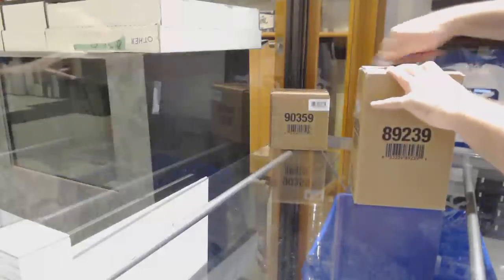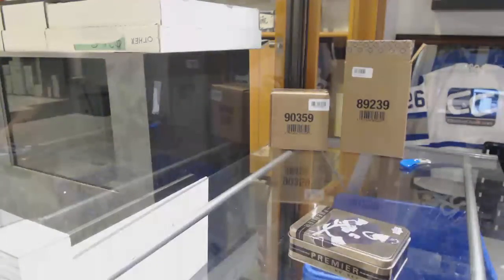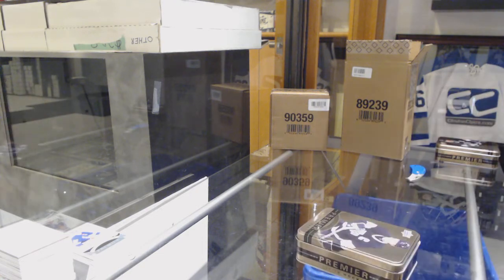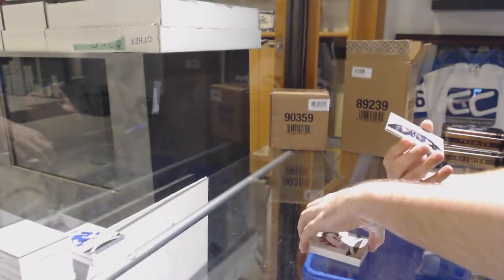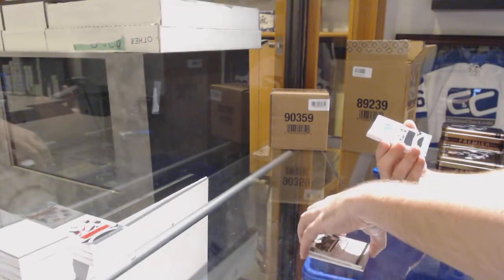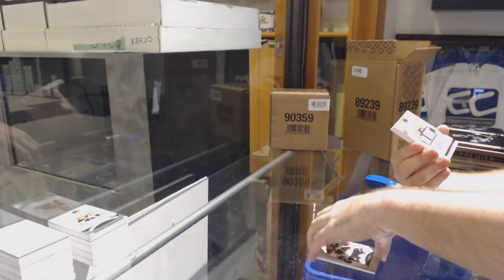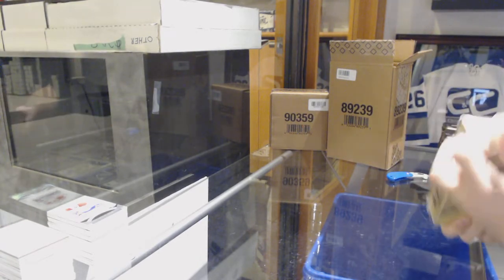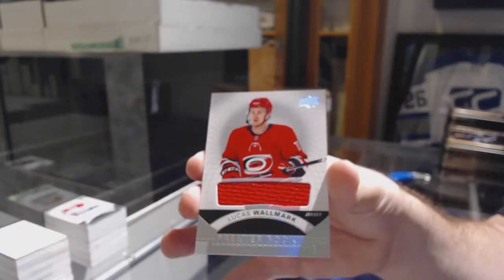17-18 Upper Deck Premier Hockey 5 Box Case Break - C&C GB #9476